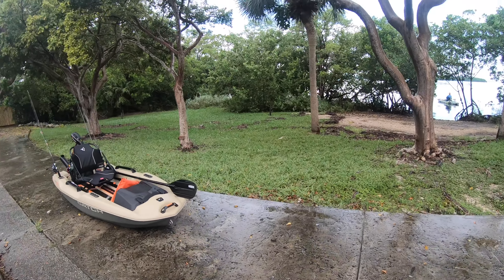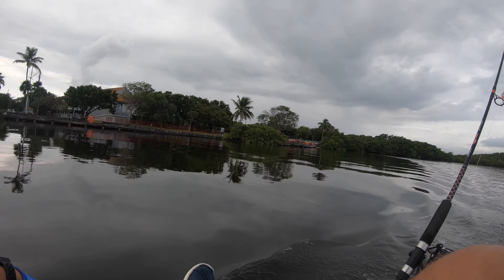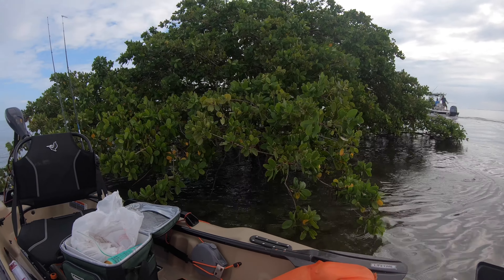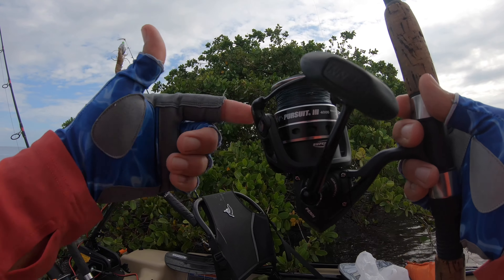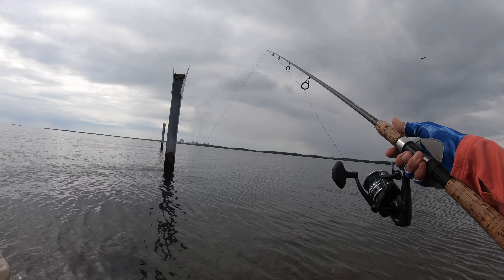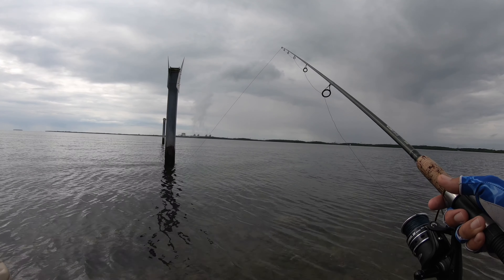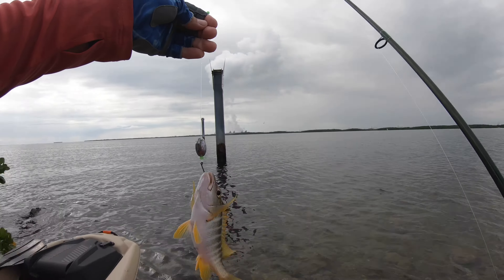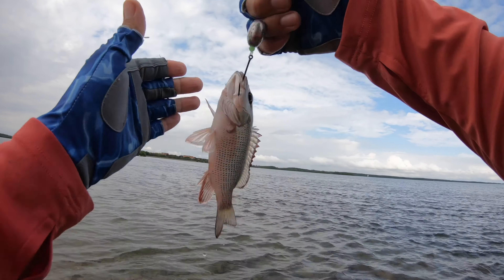PELICAN CATCH PWR 100 Kayak HOW to: Fishing for Florida's INSHORE fish!!!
Testing out PELICAN'S Catch PWR 100 Kayak and catching FISH in Miami's Biscayne Bay.